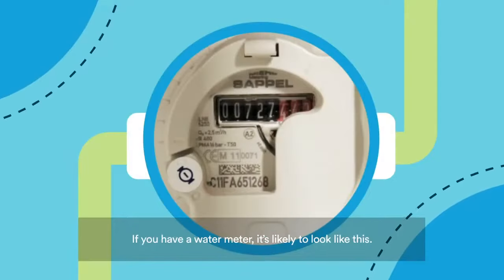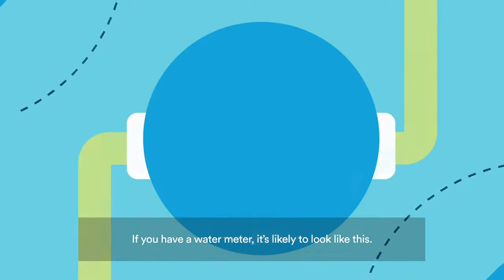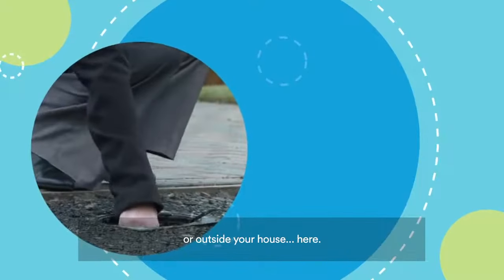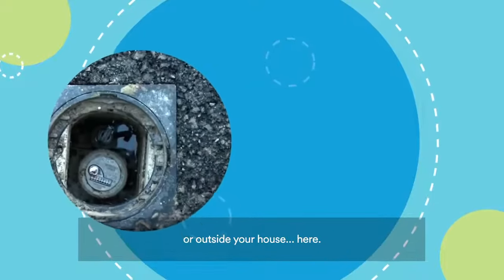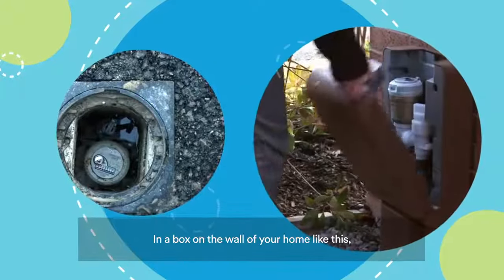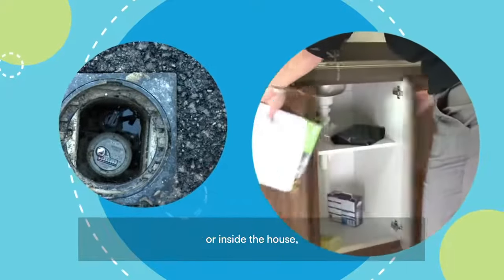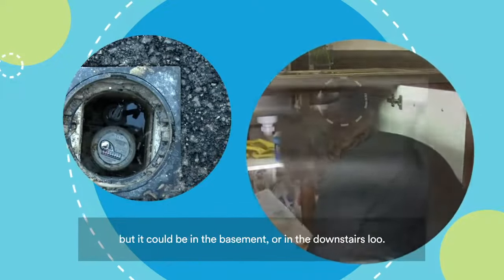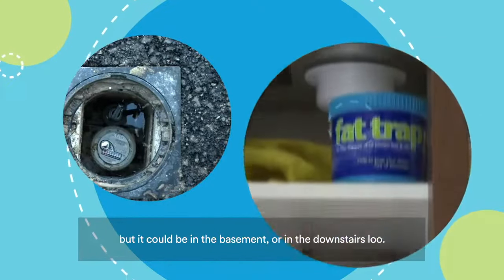How to find your water meter